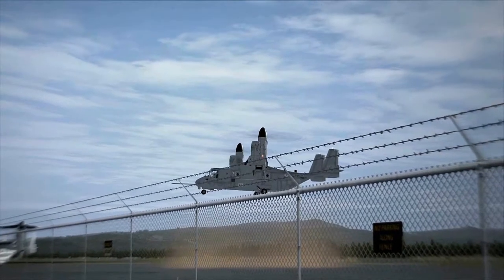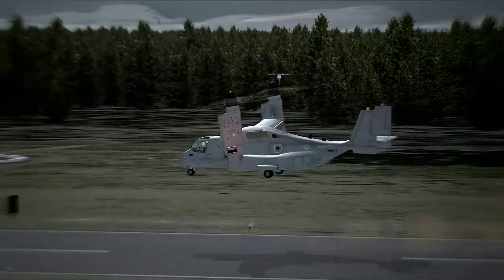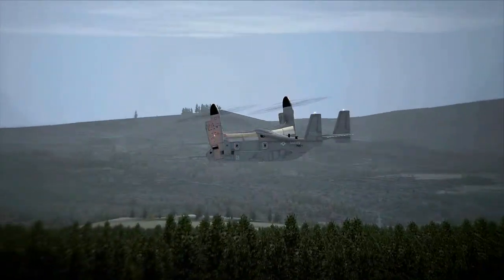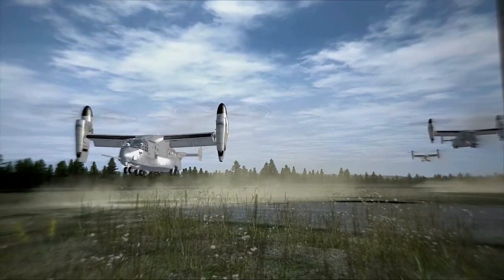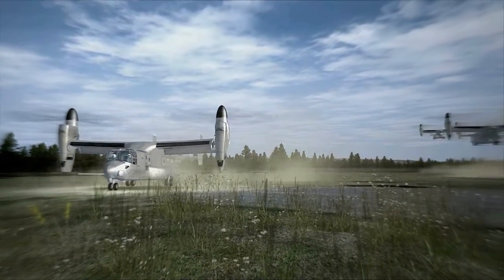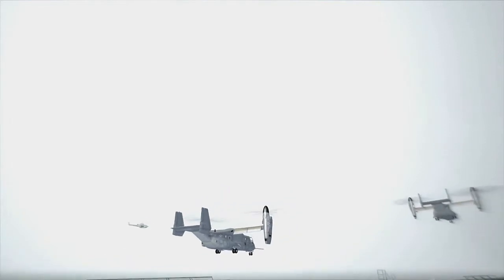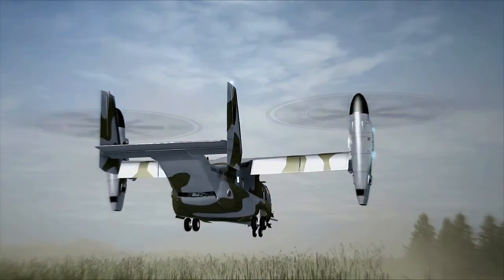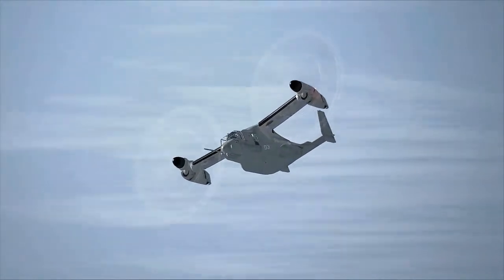FSX V-22 Osprey (Bell Boeing) - United States multi-mission, military, tiltrotor aircraft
MICROSOFT FLIGHT SIMULATOR X: A short FSX documantation about the VIRTAVIA MV-22 Osprey multi-mission, military, tiltrotor aircraft with both a vertical takeoff and landing (VTOL), and short takeoff and landing (STOL) capability. It is designed to combine the functionality of a conventional helicopter with the long-range, high-speed cruise performance of a turboprop aircraft.